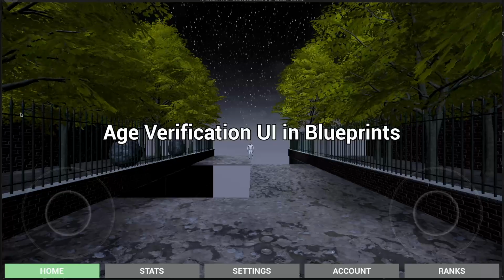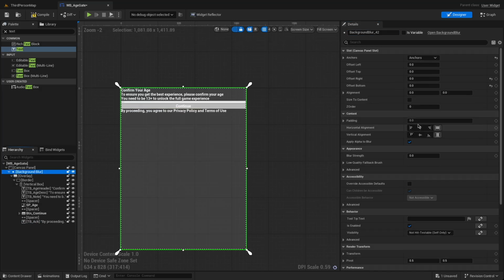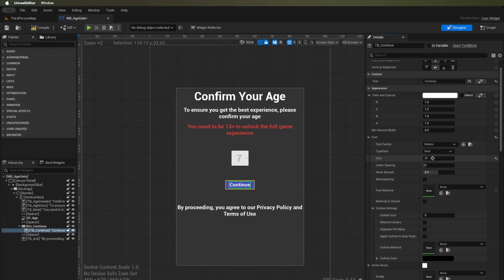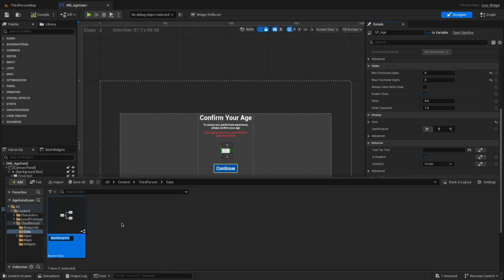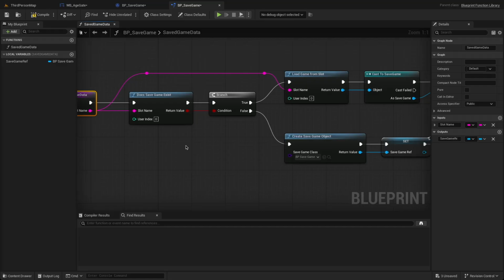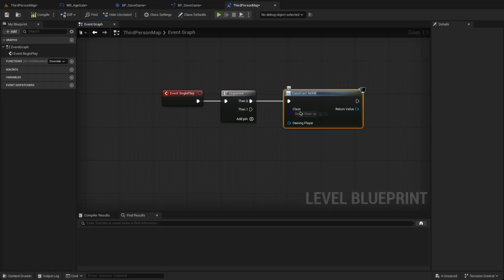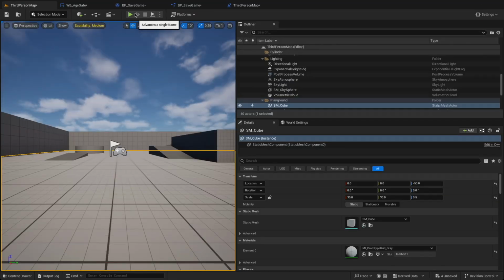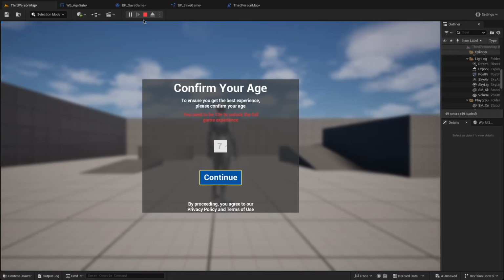Build an Age Verification UI + Save The Age in Unreal Engine using Blueprints (Under 30 Minutes)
In this video I walk through the full process of building a simple UI system in Unreal Engine 5. You’ll see how to set up and Age Verification module, create buttons, save player data, and make sure your widget only gets added to the viewport once.

If you’re learning Unreal while building your own game, this will give you a clear workflow you can reuse in any project. I rebuilt everything from scratch so you can follow along without needing any prior setup.

Chapters
00:00 Intro
00:43 Finished Look
01:34 Creating the Widget
09:35 Button functionality Part 1
11:35 Save Game Function
17:27 Button functionality Part 2
19:22 Adding Widget on Screen
22:36 Disabling and Reenabling Camera and Controller
24:47 Making the Widget only Appear Once
26:56 Finishing Touches
27:30 Outro